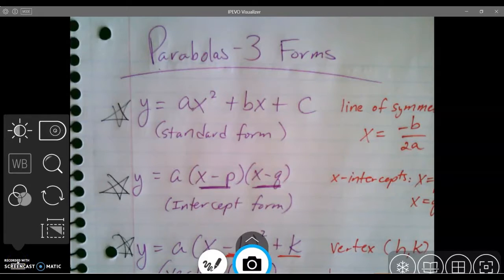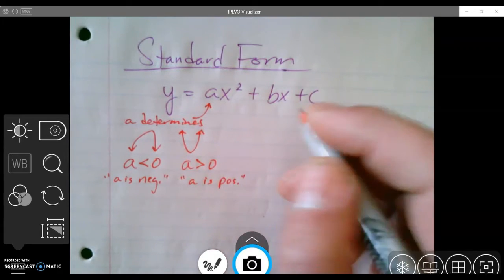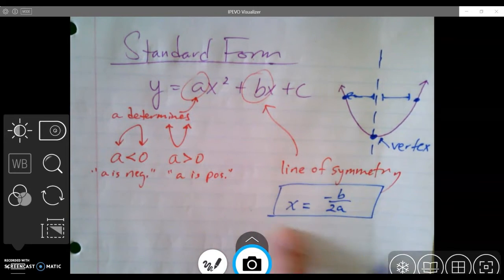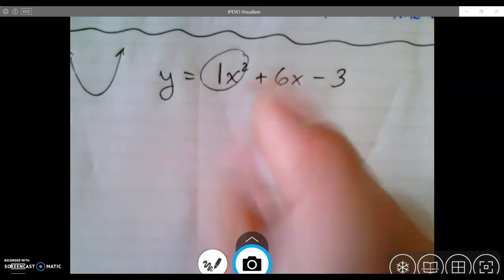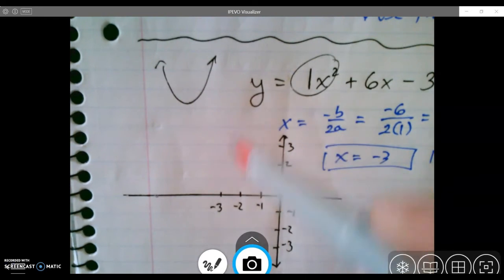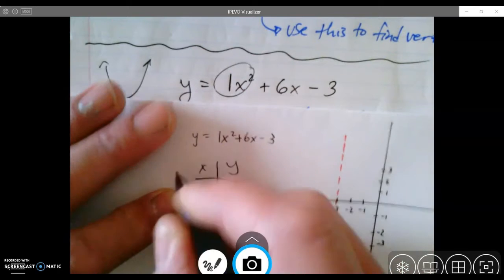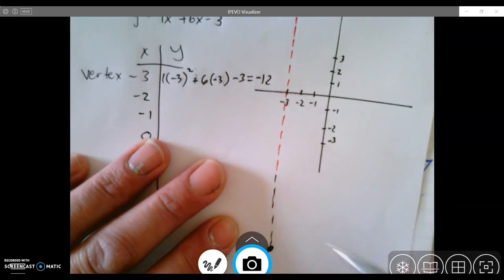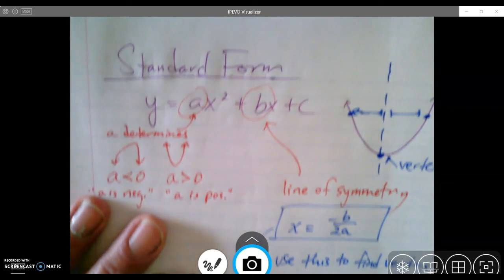Math 3 Section 2.6: Parabolas - Standard Form